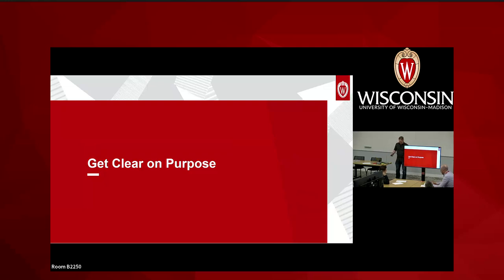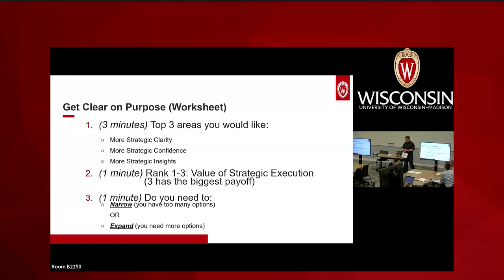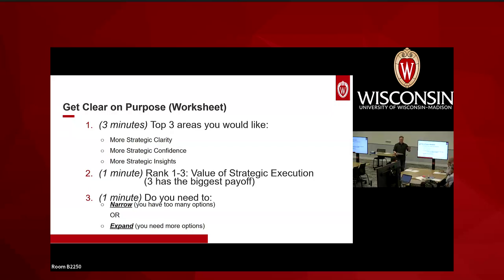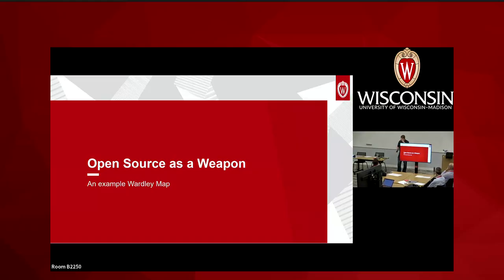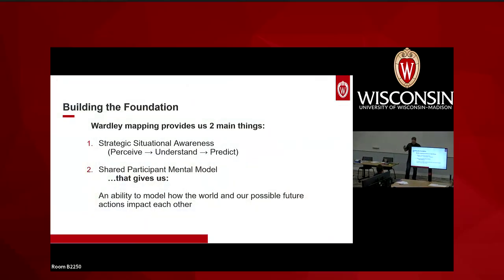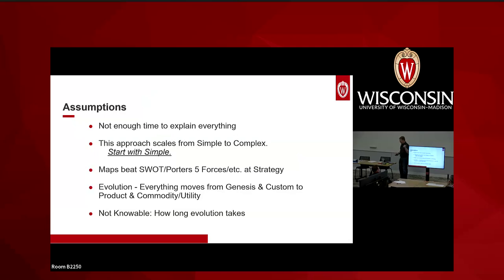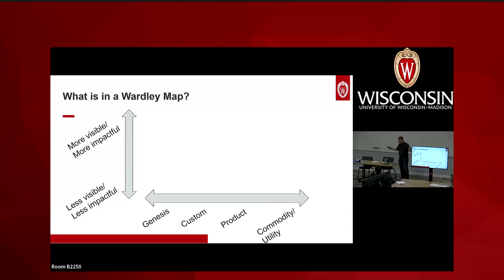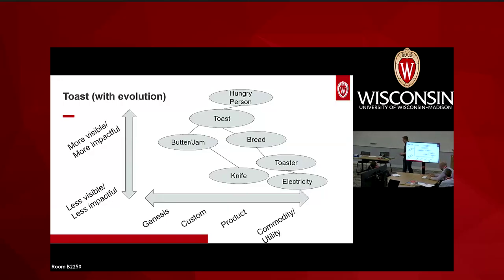Wardley Mapping: An Interactive Workshop to Map Strategic Planning